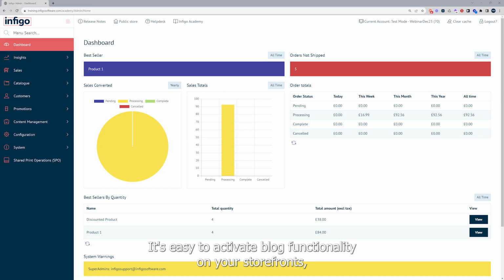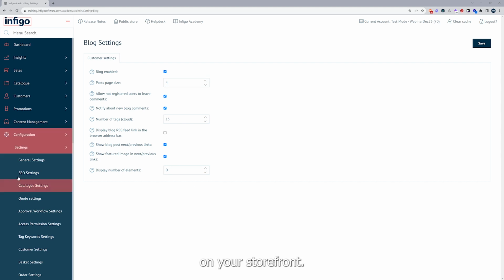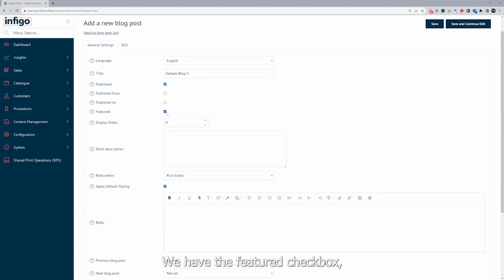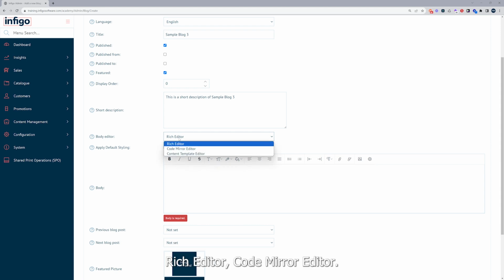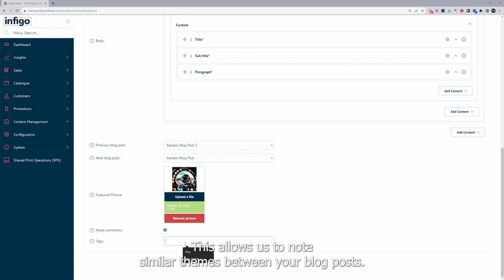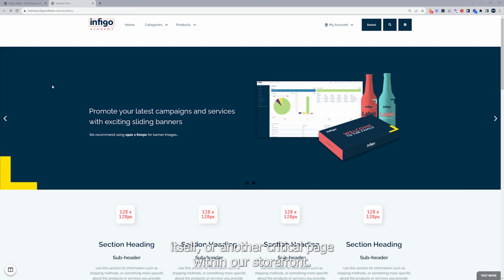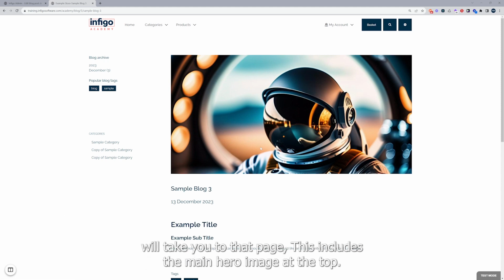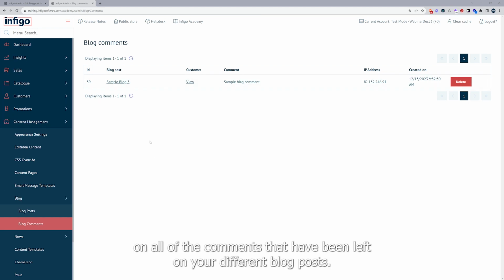Adding Blogs to your Storefront